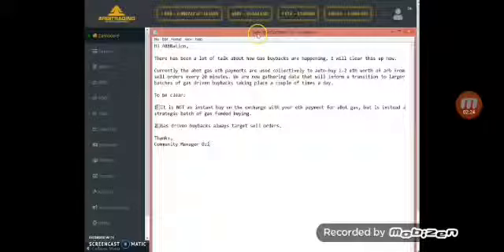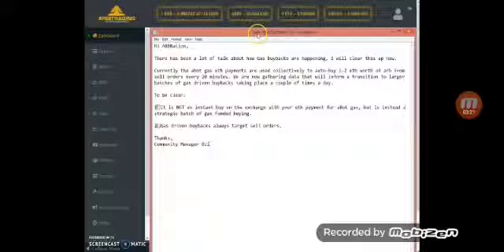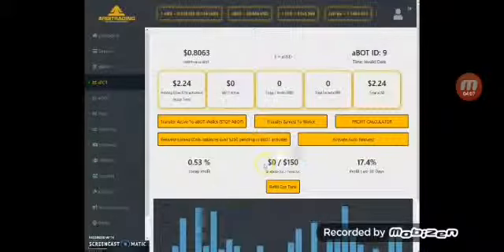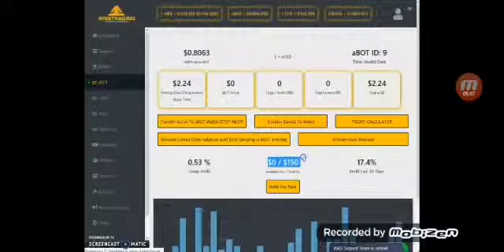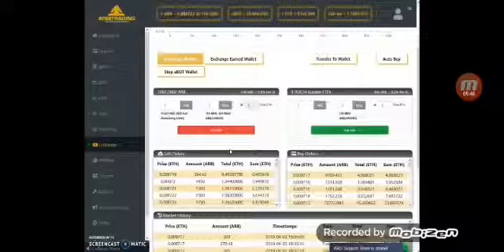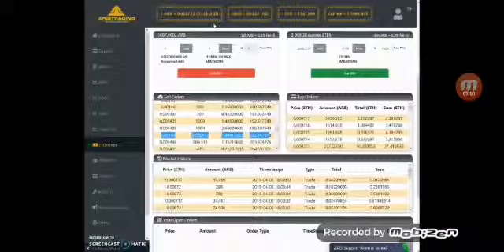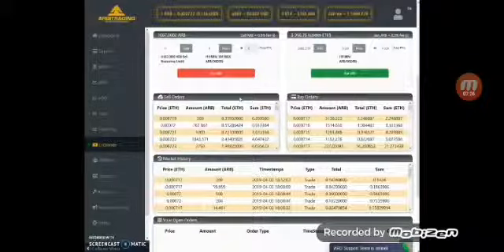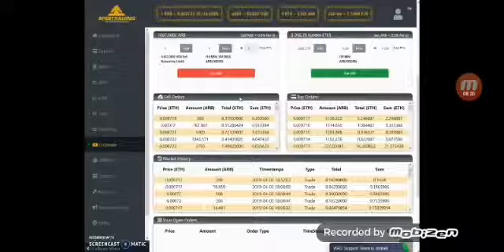Arbitaging Platform : Gas Buy Backs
¤Passive income
¤Arbitraging is a plateform that delivers a passive income for membres on Autopilot using the Abot wich works 24 hours trading for you $$$
Just set it and forget it and sit back and enjoy profiting from this revolutionary plateform .

Please do your own research before making any investment decision.

Good luck!